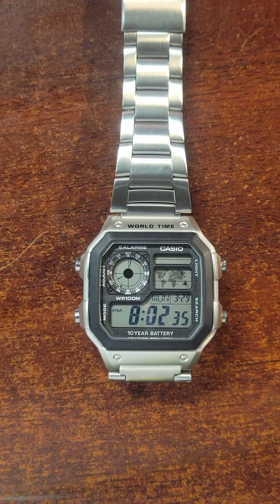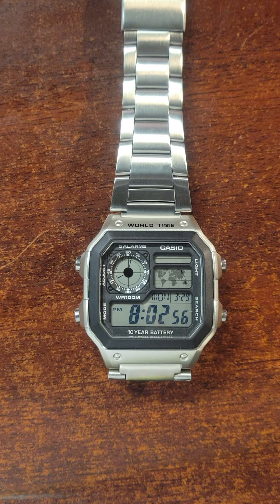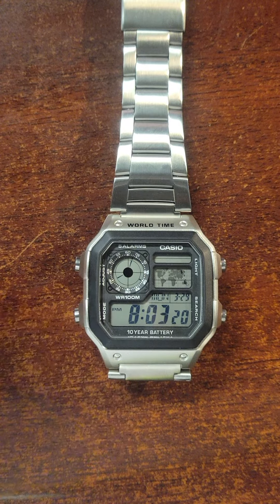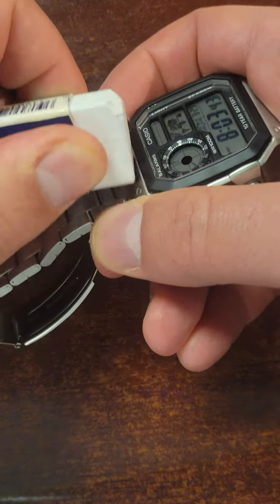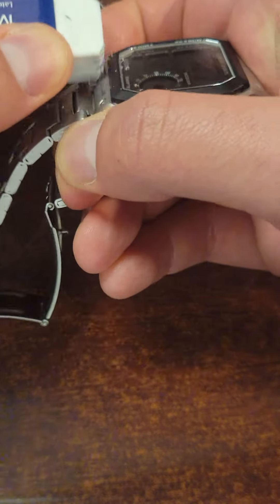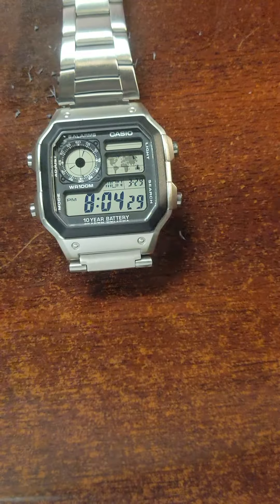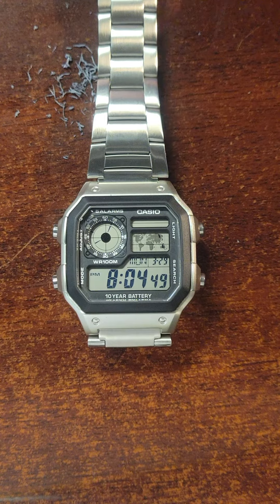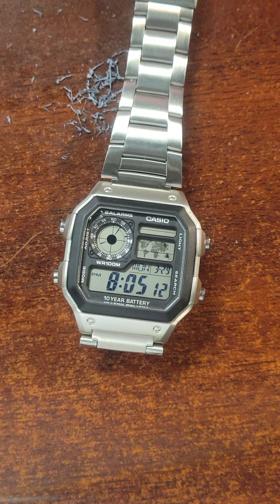Casio Royale AE1200 Easy Case Mod Using An Eraser!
Hope this quick eraser mod helps! No need to buy special products.